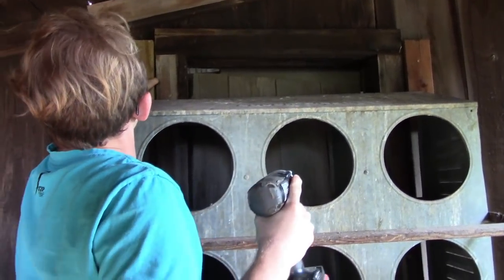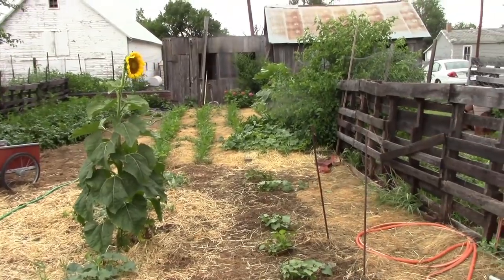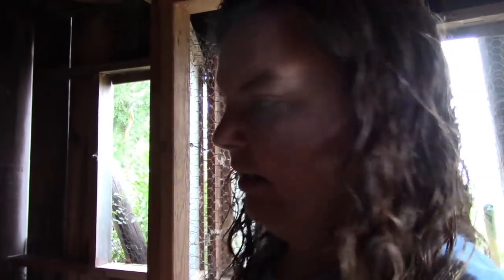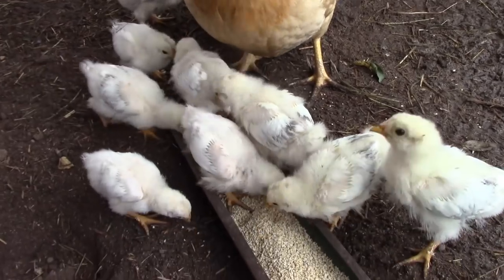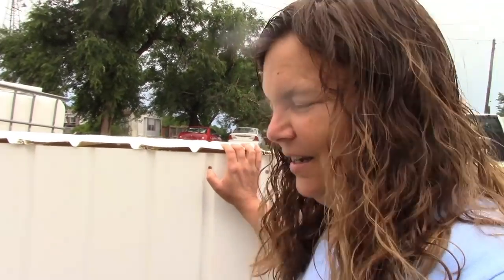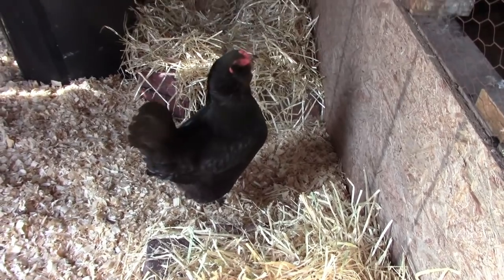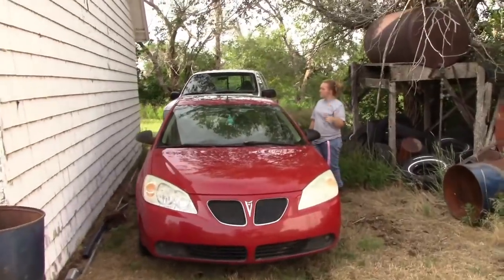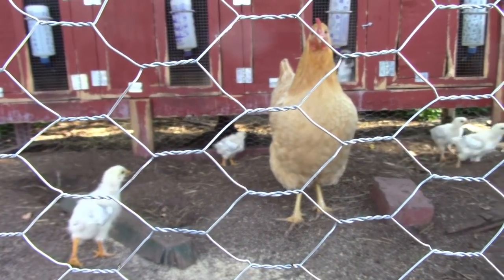New Nesting Area, But Will The Hens Like It?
We're tired of the hens roosting on their nesting boxes and pooping in them so we're trying something different... but will they like it?

Artwork in our intro by Elf Lords Journeys.
Would you like to help support us for free?

Products we like and use:

Carey Smart Canner
Farberware Chef Knife
KitchenAid Mixer
VitaMix Blender
Magic Chef Ice Maker
For Milking:

Stainless Steel Strainer
Milk Filters
Milking Pail
Half Gallon Canning Jars
Ball Wide Mouth Plastic Lids

Thank you for joining us on our journey.  Several years ago our family moved back to a small homestead that's been in our family for many years. Our goal is to become as self sufficient as possible and get back to a simpler lifestyle. As we build our homestead, we're trying to fix up and use as much as we can from what my grandparents and great grandparents built. Not only does it save us time and money from having to build new from scratch, but there's just something special about being able to reuse something that was built by your grandparents back in the day. We just can't get ourselves to tear down anything if it has potential to be fixed up. We hope you'll enjoy following our journey as we work towards building our little homestead. We'll share videos on everything from caring for and raising animals, gardening, mistakes we've made and lessons learned, how-to tips, and what our day to day life is like.